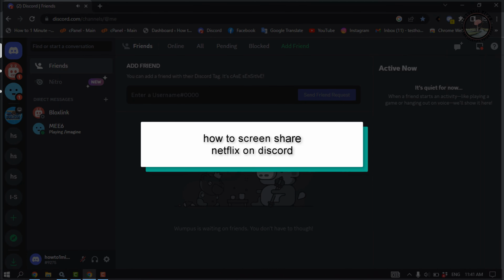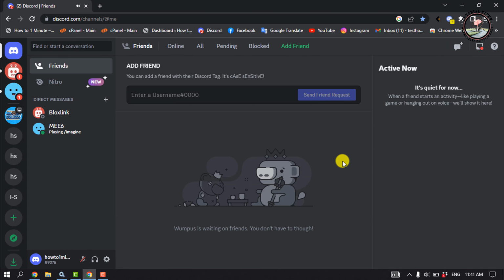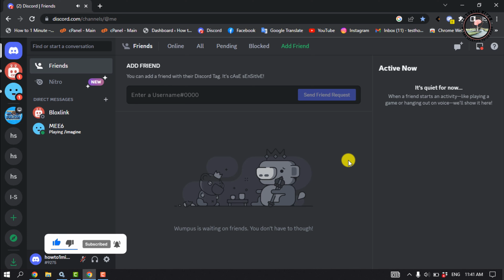How to screen Share netflix on discord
If you are looking for the answer to this question, “How to screen Share netflix on discord“ then we have the working method for you.